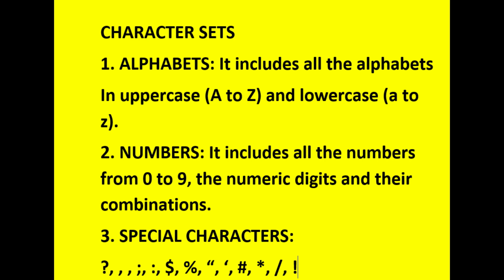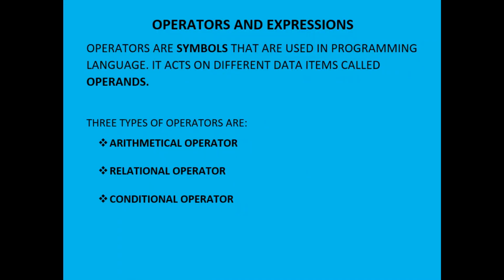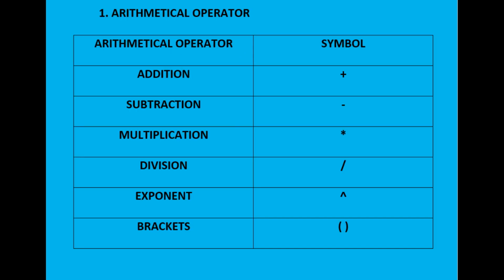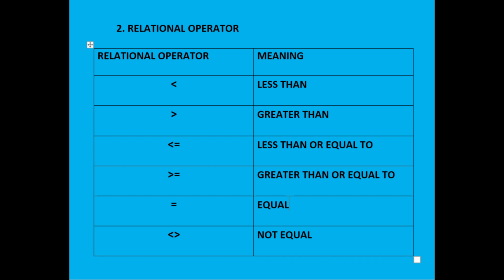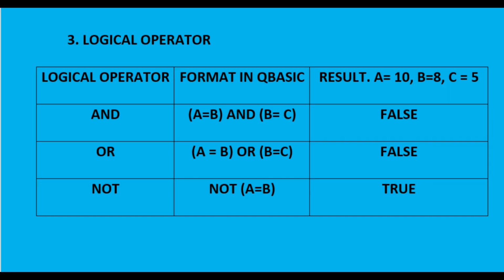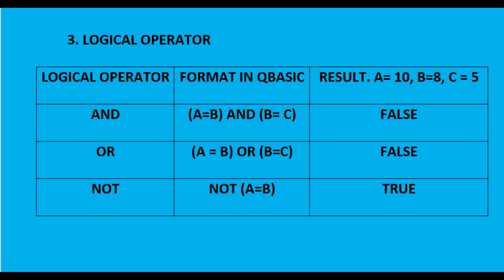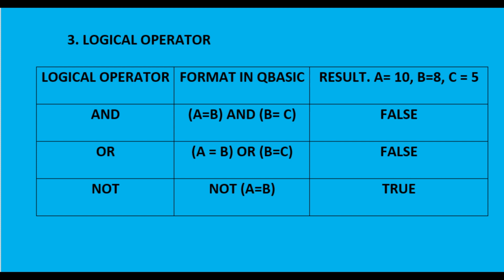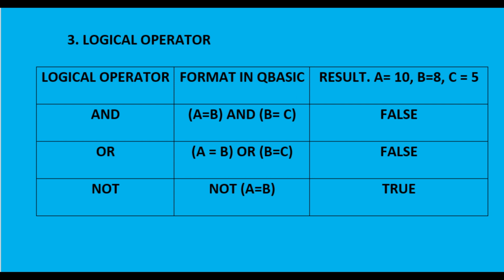QBASIC FIRST PART OF CLASS_VI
IN THIS PART, CHARACTER SETS AND DIFFERENT TYPES OF OPERATORS IS COVERED